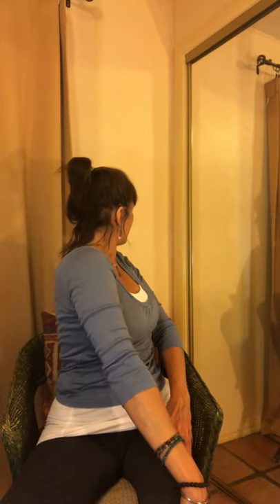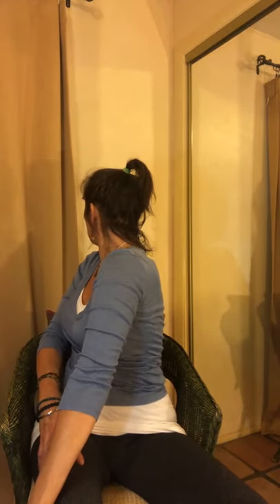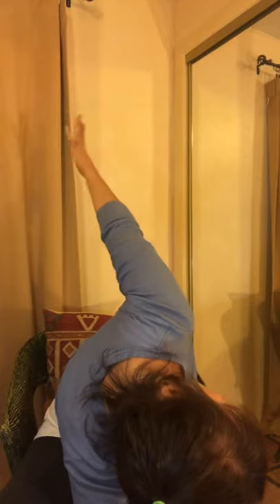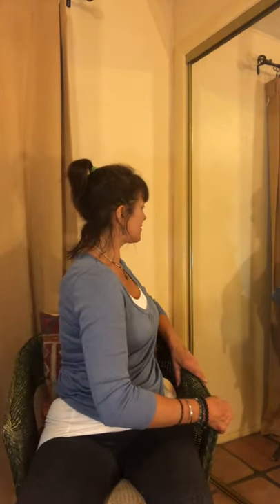July 12, 2021